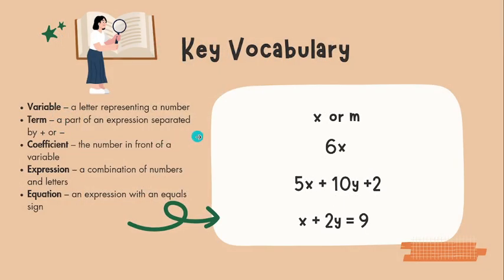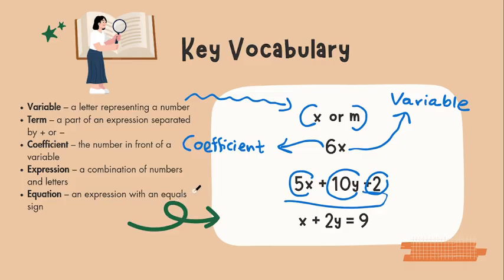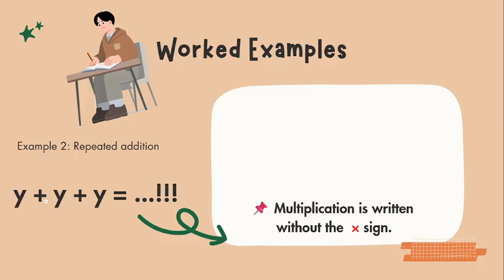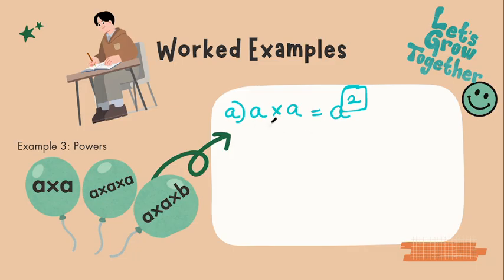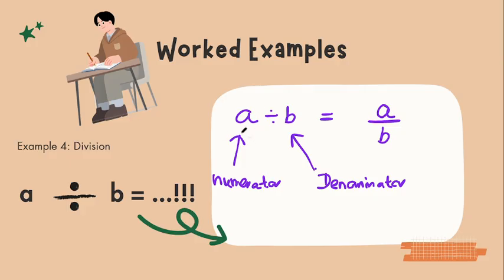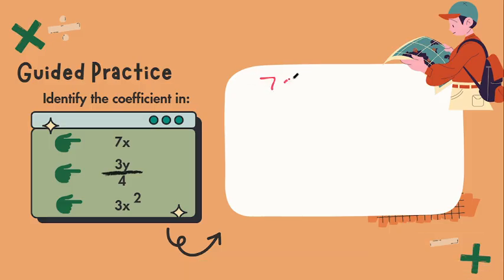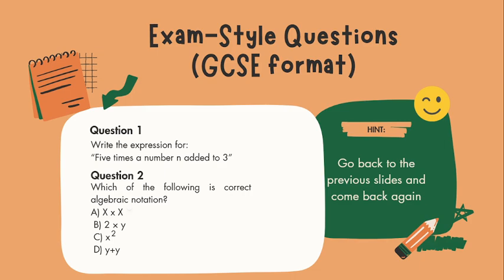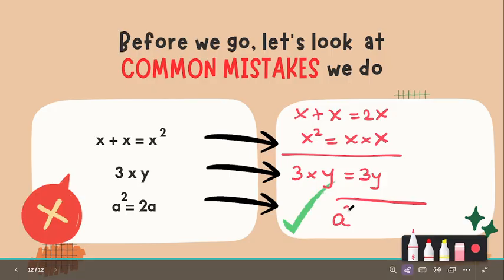Algebra basics and notation